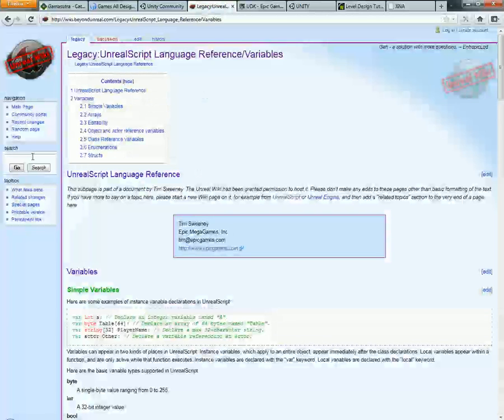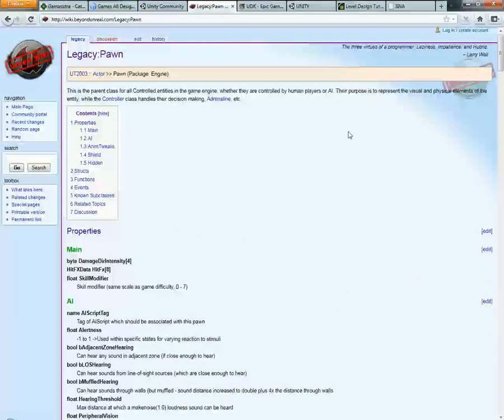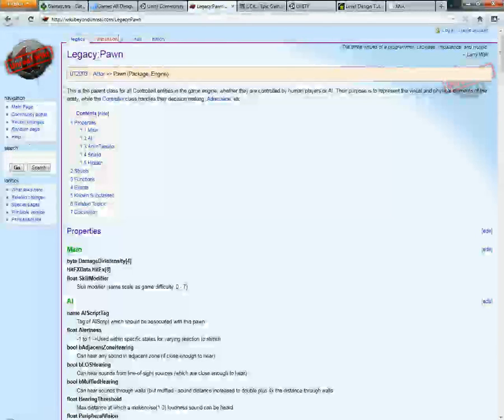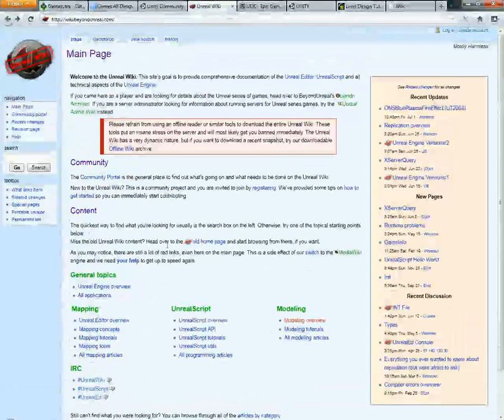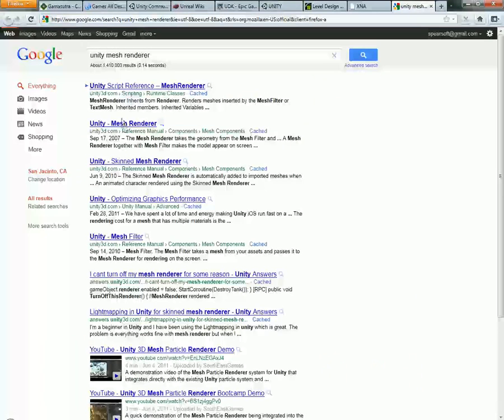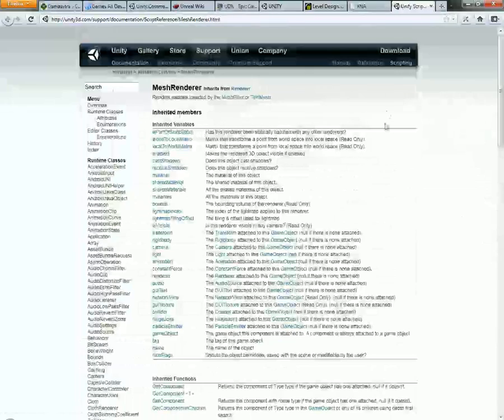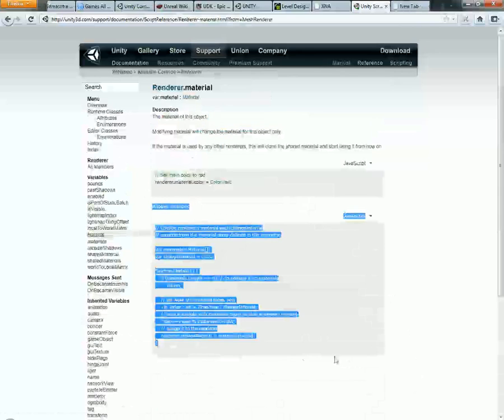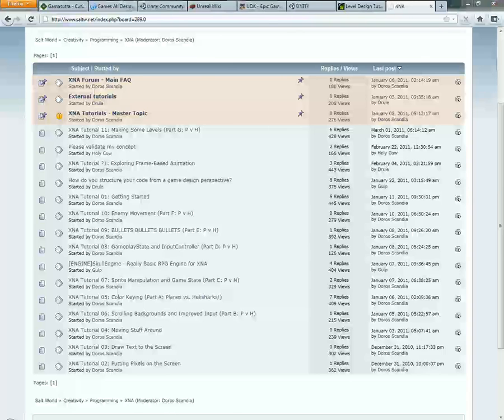So you want to make a game? - 4 / 4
This is a very broad overview of a few different options available to you when getting started making games -- Recorded live on Justin.tv